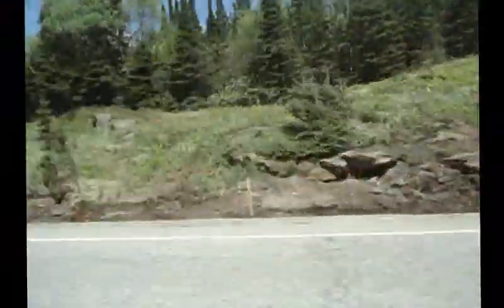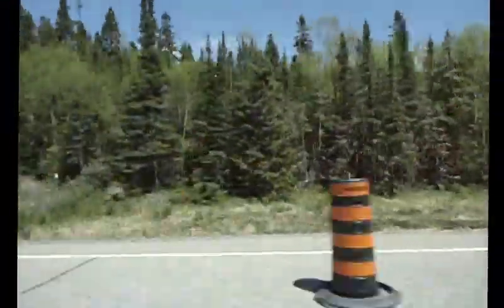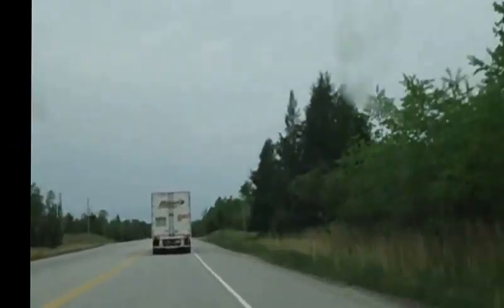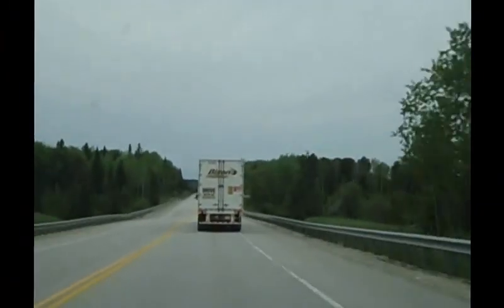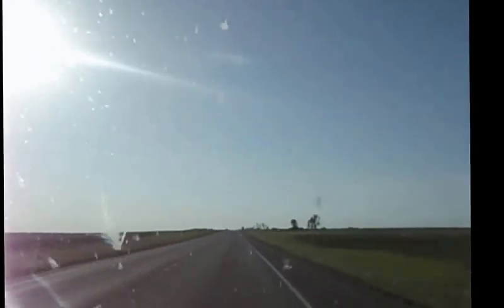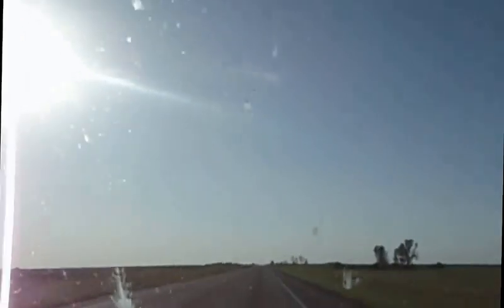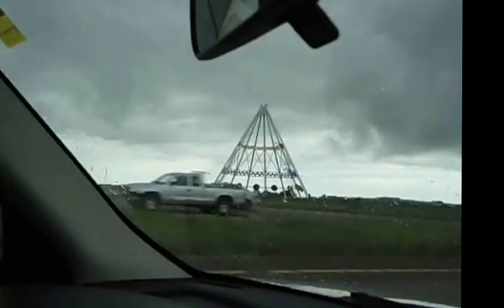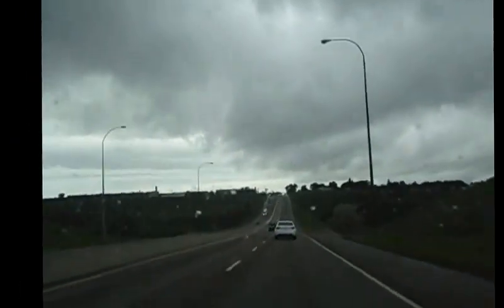Trip back to Alberta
After staying a while in Ontario we headed back to Alberta for the rest of the summer.  This is a bit of the trip.